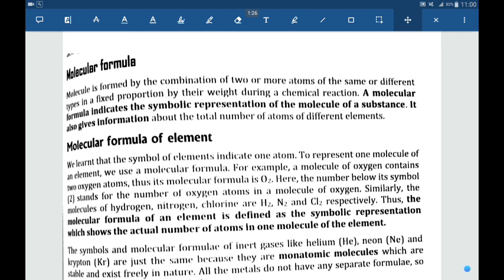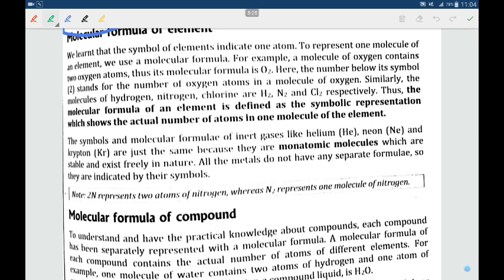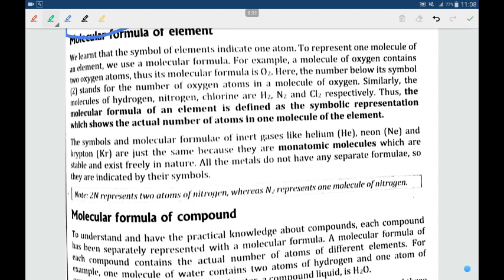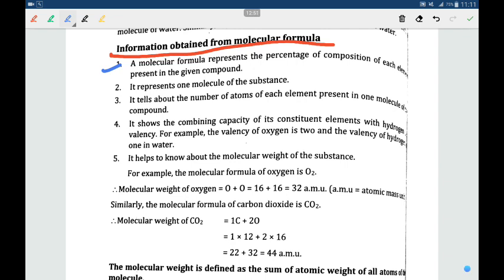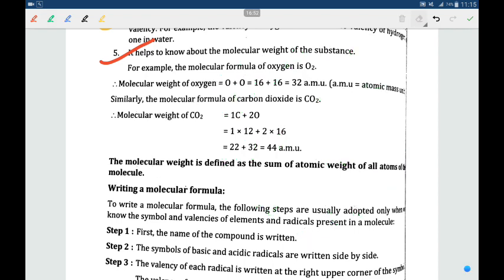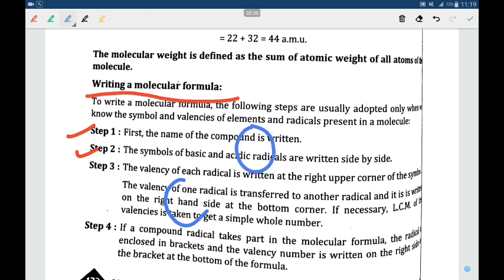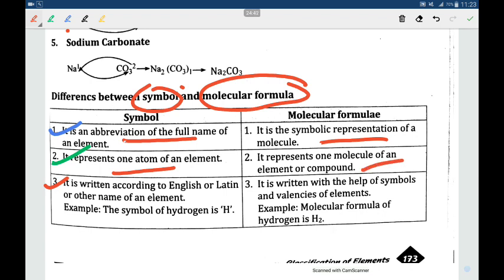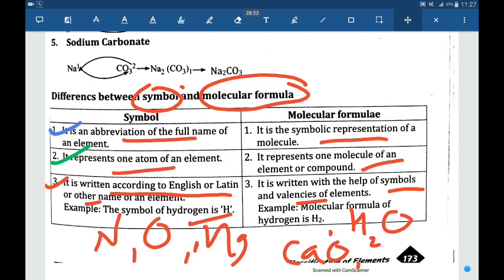Classification of elements, grade 9, molecular formula